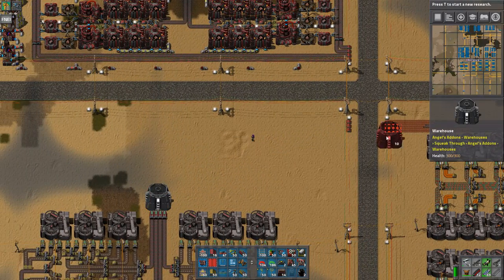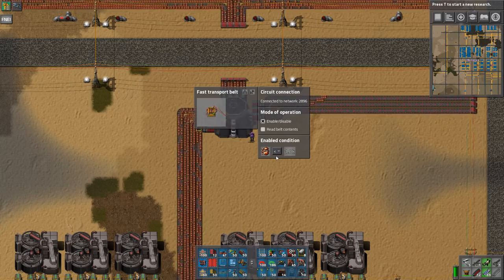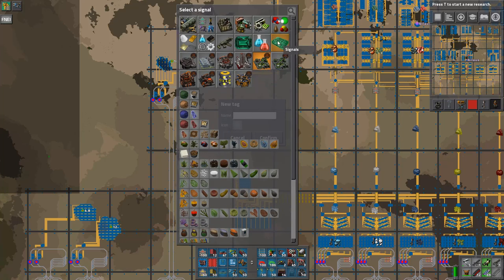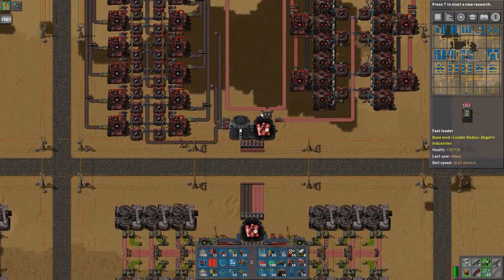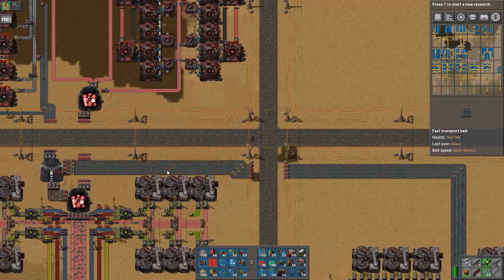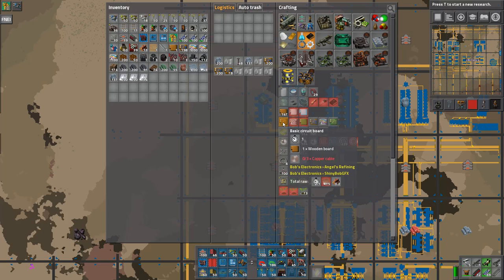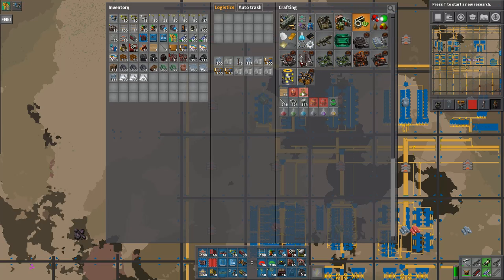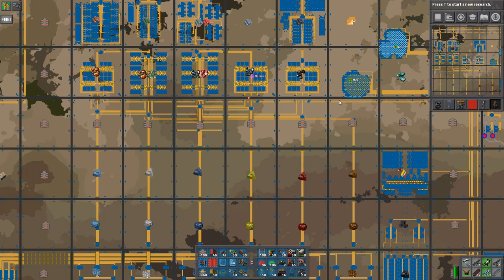Factorio 0.16 - Angels Mods Tutorial Lets Play #30 PURE IRON AND COPPER SORTING